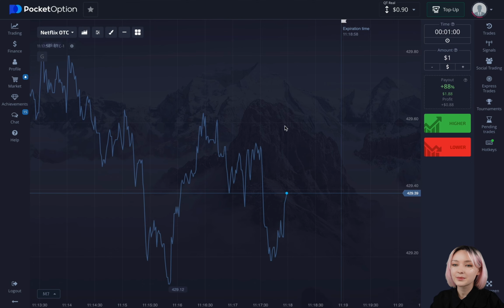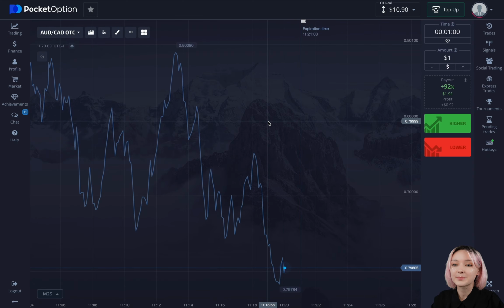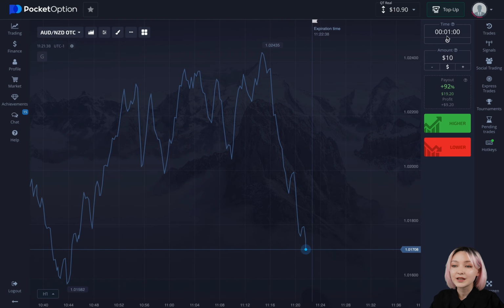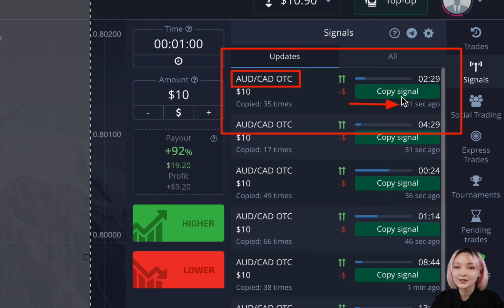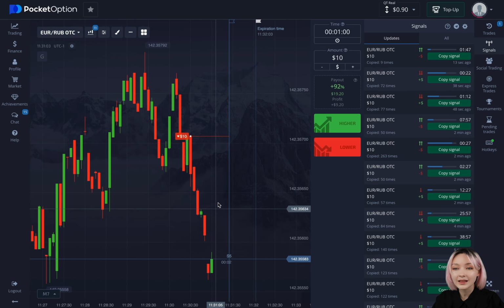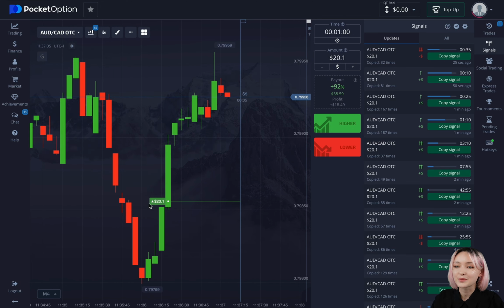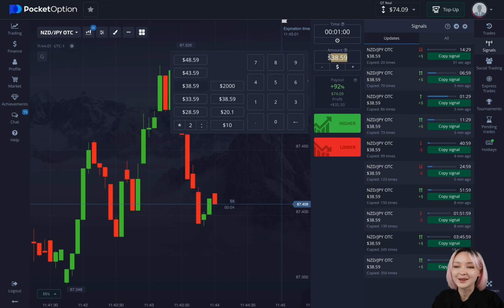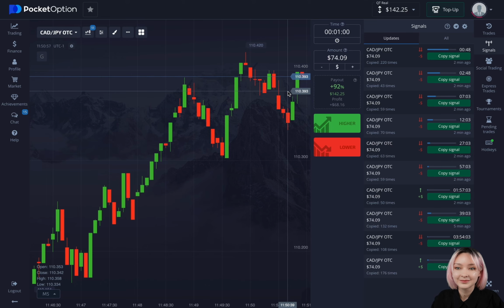MAKE MONEY ONLINE 2024 | BINARY TRADING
📊 Highlights:
On my YouTube channel where we talk about things like:
- Binary trading
- Pocket options